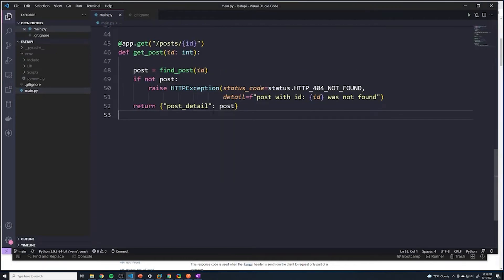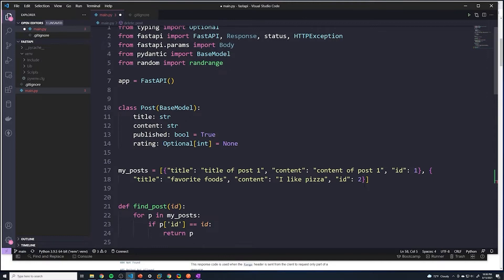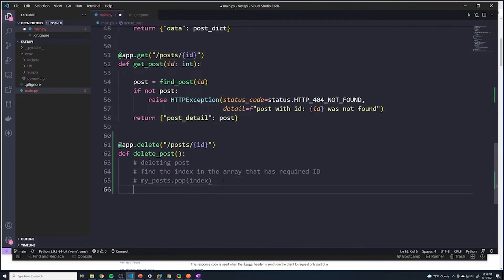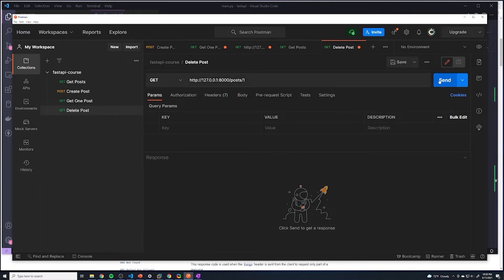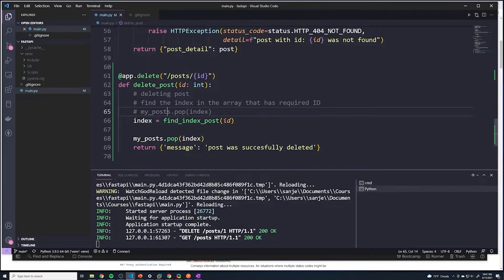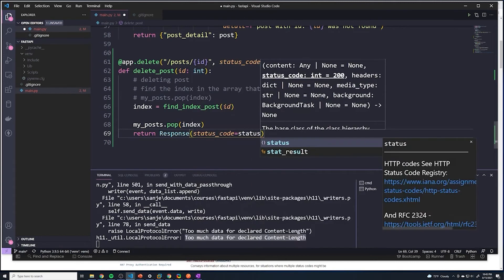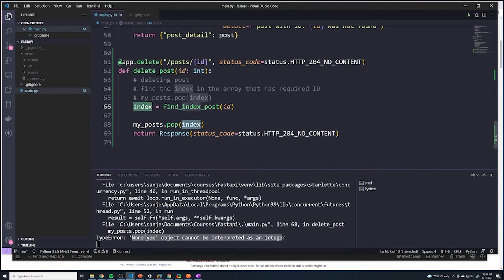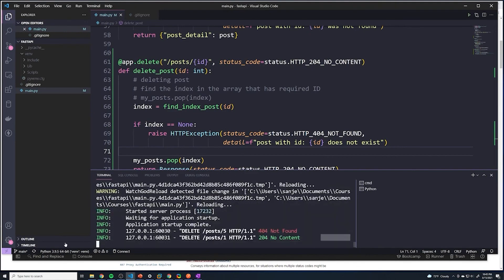Deleting Posts: Part #18 Python API Course